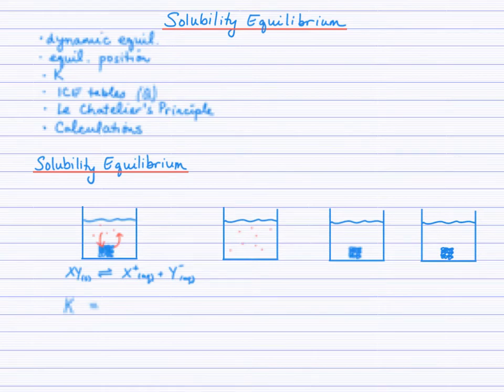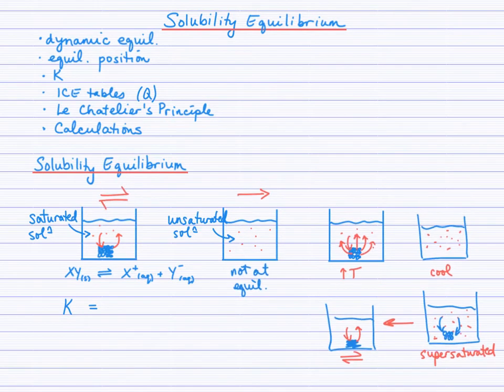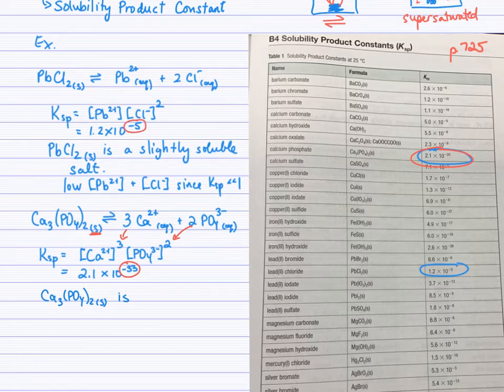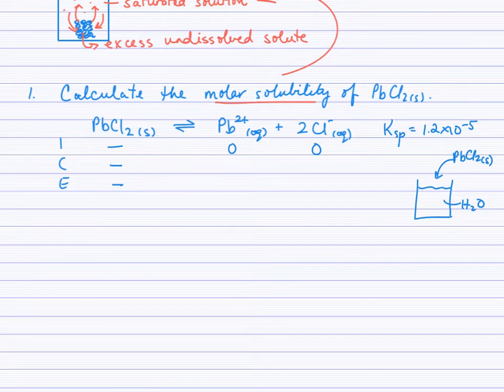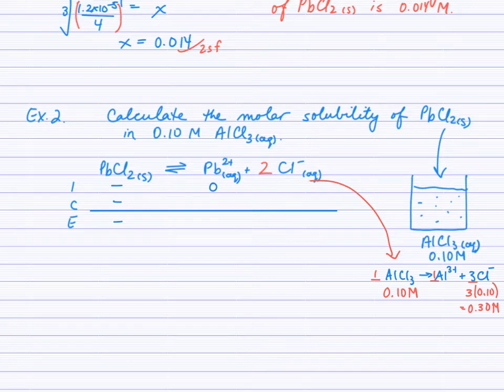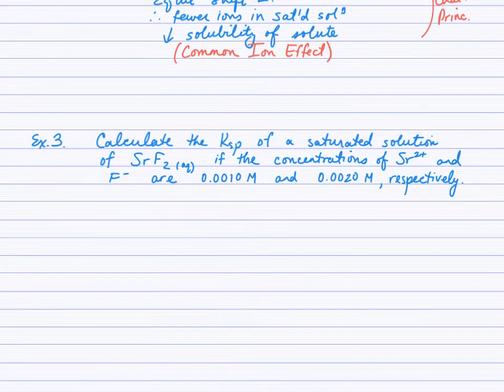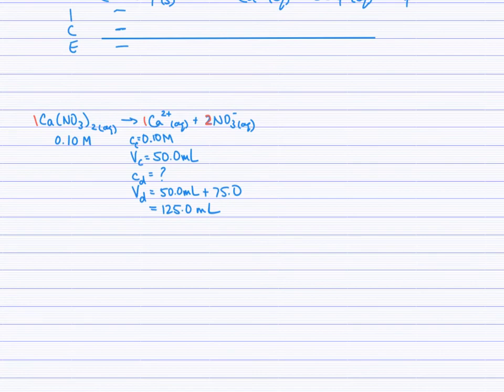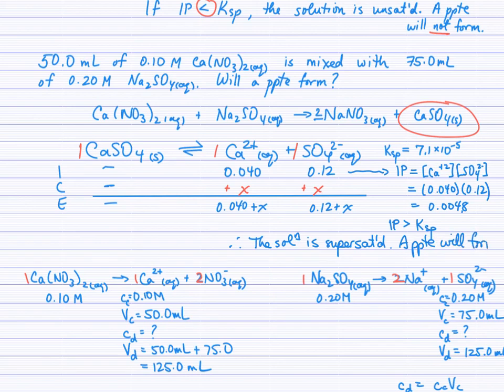Solubility Product Constant, Ksp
An explanation of solubility and saturation, both qualitatively and quantitatively, as it applies to solubility equilibrium systems, including the solubility product constant.